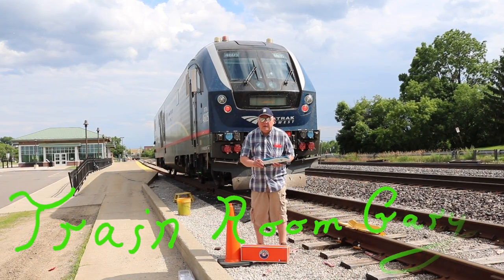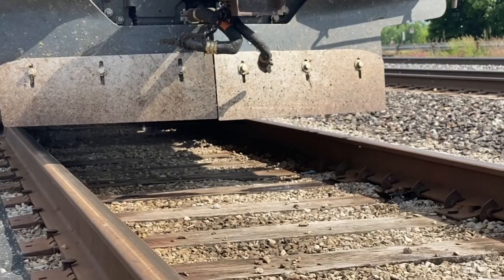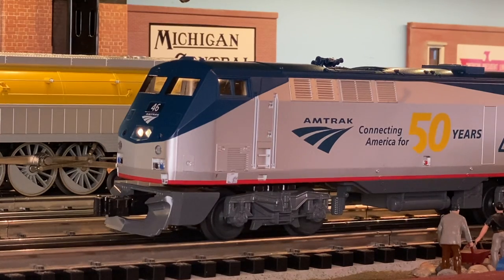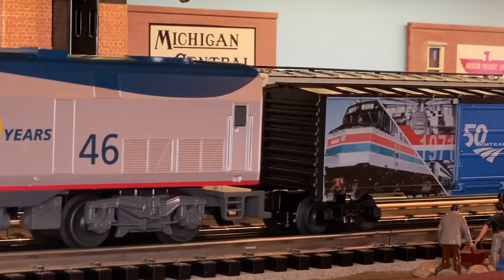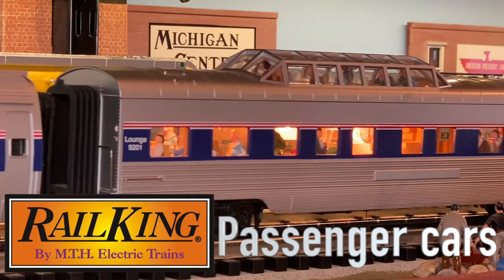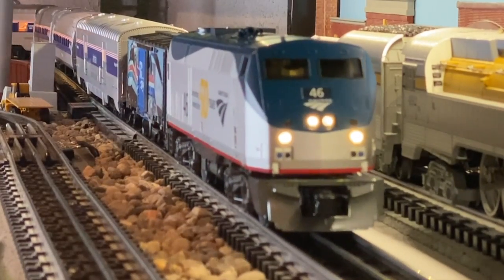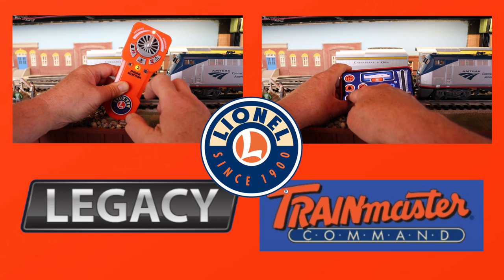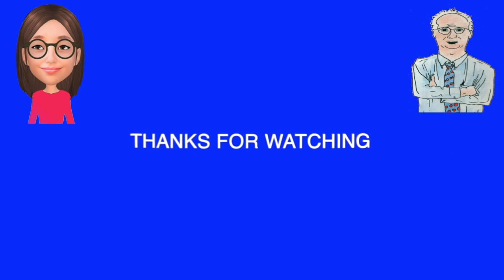New Lionel Loco 🚂 Amtrak 50TH Anniversary Lion Chief Plus 2 0 Genesis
In this video we will be taking a look at Lionel’s New Locomotive,  The Amtrak 50th Anniversary, Lion-Chief Plus 2.0 - We will also be at the Amtrak Station at Pontiac, Michigan USA..
▶︎ Specifications • AMTRAK 50TH ANNIVERSARY LIONCHIEF PLUS 2.0 GENESIS

Lionel is excited to introduce for the very first time, a new powerful passenger service Diesel to its line, the AMTRAK Genesis. Known for being aerodynamic, fuel-efficient and having greater horsepower than its predecessors; the Amtrak locomotive will come equipped with Lionel LionChief Plus 2.0 innovation, giving you multiple ways to run your Genesis. Official licensee of Amtrak. Amtrak is a registered service mark of the National Railroad Passenger Corporation. Amtrak and Acela are registered service marks of the National Railroad Passenger Corporation.

•    Command-control equipped
•  Operate via conventional transformer or via Bluetooth using Universal Remote or LionChief App; or via Command Control using TMCC or LEGACY Cab
•  Lionel Voice Control (LVC) - run your locomotive by speaking commands into your phone via LionChief App
•    Fan-driven smoke
•  ElectroCouplers ™ on tender
•    Powerful maintenance-free motor
•    Die-cast trucks
•    Die-cast boiler and frame
•    Crew figures
•    Railsounds® equipped:
•    Steam engine and background sounds
•    Whistle
•    Bell
  •    Crewtalk / Towercom dialog

▶︎ AMTRAK 50TH ANNIVERSARY BOXCAR - SKU: 2138040

▶︎  My Train Layout - Brief Specs
      This layout is a shelf layout - 24 feet long with about 10 foot turnarounds on each end.
      4 Mail Lines with 7 sidings,
      Track: Tubular Track by K-Line Shadow Rail on a cork road bed. (No longer in production)
      Lionel and K-line 0 Gauge Switches
      Main Transformer: Lionel ZW-L with 4 180W Powerhouse Bricks
      Second Transformer: Lionel CW 80
      Control Systems: Lionel Cab 1 • Lionel Universal Remote • LionChief Plus Remotes
      • Lionel’s Bluetooth APP • LVC Lionel Voice Control
      • MTH DCS & Wi-Fi

▶︎  A little story about me: I am a retired shop teacher, I spent 36 years teaching Graphic Arts, Vocational Printing Trades, Photography along with extra duties like  Drivers Education, & Yearbook Advisor.
I started teaching shop in the fall of 1974. We had seven full time shop teachers. (Industrial Education)
Auto Shop
Construction • Built A House
Drafting, Mechanical & Architectural
Graphic Arts
Small Engines • Marine & Lawn
Metal Shop
Wood Shop
In the late 90’s Industrial Education had to deal with new state guidelines called: Core Curriculum. This put a strong emphasis on the college prep program for all Michigan Students.  Needless to say the students had no room in the school day for elective classes and this put Industrial Education out of business
I also took shop classes in High School. Mr. Pasternak and Mr. Mathers were my high school shop teachers and they got me started at Central Michigan University to become a Michigan Shop Teacher.
I would not want to be a high school student today. No shop classes.

▶︎  Production
Editing Software: Final Cut Pro X  Version 10.6.3 on an iMacOS Monterey Version 12.4
Artwork & Titles: Adobe Photoshop
Cameras: iPhone 11 Pro  •  Canon T6i • GoPro Max

▶︎  Some of the narration by: Train Room Pam

You're free to use these songs and monetize your video.